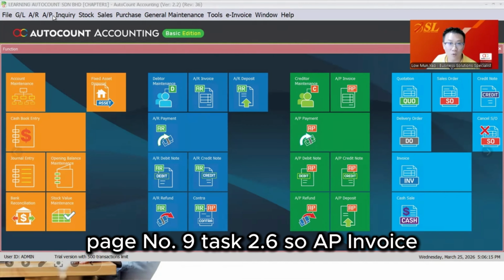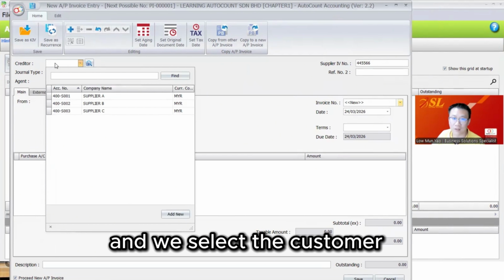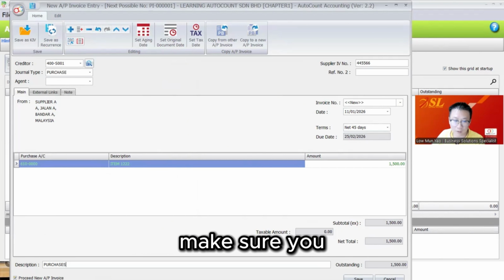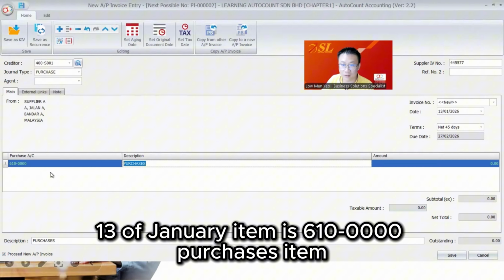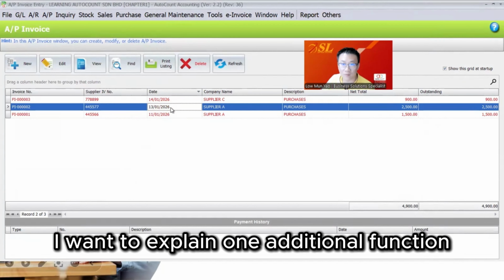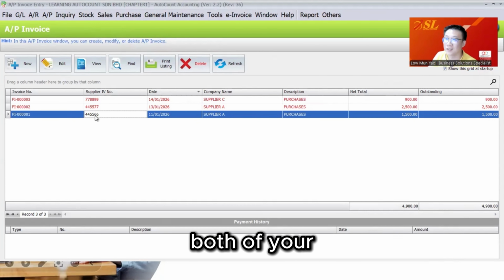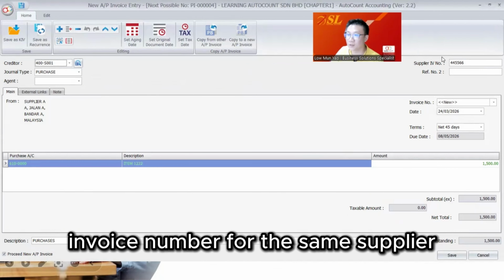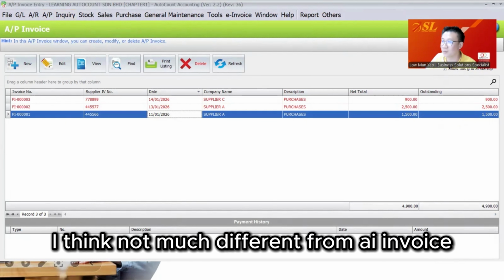How to Record Supplier Invoices? AutoCount AP Invoice Step-by-Step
This video will guide you step-by-step through how to create an AP Invoice in AutoCount, and explain the processing flow of Supplier Invoices and related accounting concepts, helping you establish a correct method for managing procurement and accounts payable.

Through this tutorial video, you will learn:

✅ What is an AP Invoice
✅ The difference between a Supplier Invoice and a Cash Purchase
✅ How to add a new AP Invoice
✅ How to select a Creditor and Credit Terms
✅ How to enter procurement data and product details
✅ The impact of an AP Invoice on Creditors, Profit & Loss, and the Balance Sheet
✅ How to view Outstanding Supplier Invoices
✅ Common entry errors and solutions
✅ Practical tips for AutoCount AP Invoice

Whether you are just starting to use AutoCount or are learning the procurement process, mastering the correct operation of AP Invoices is an important foundation for a company's daily accounts payable management.